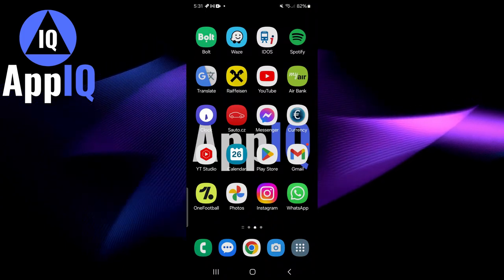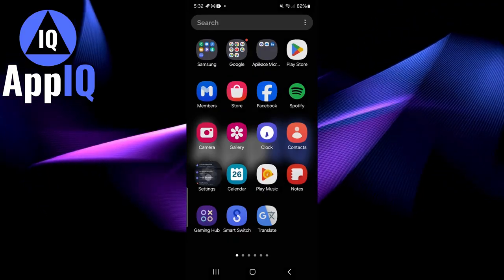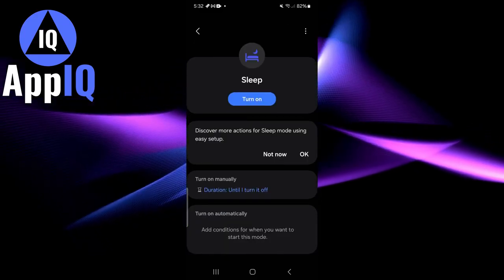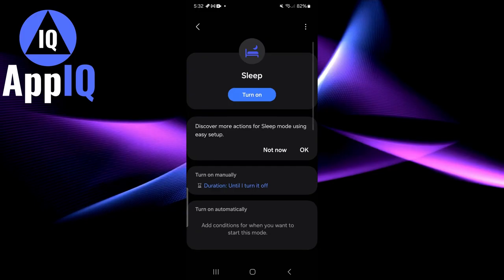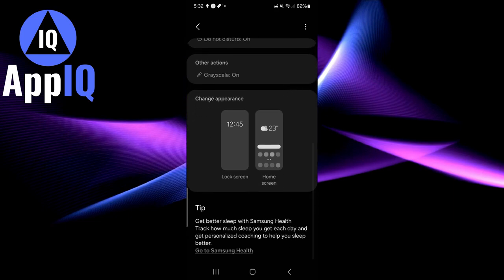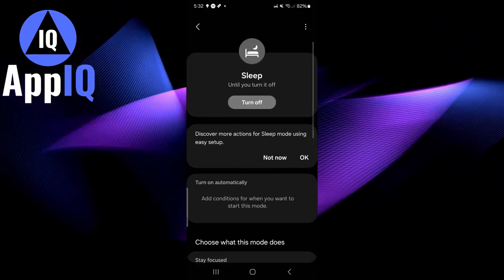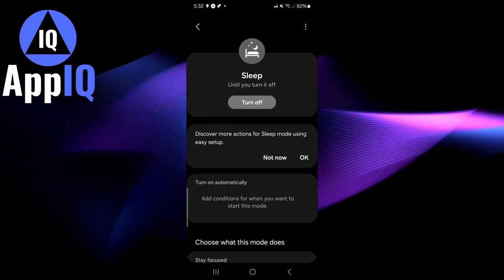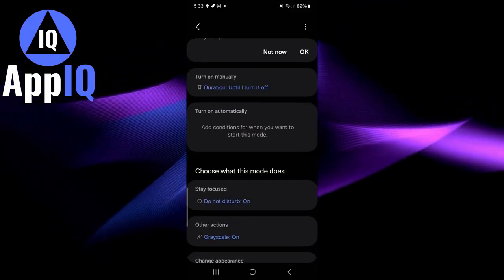How to Enable or Disable Sleep Mode on Samsung Galaxy Phone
Want to quickly enable or disable Sleep Mode on your Samsung Galaxy Android smartphone? In this easy step-by-step tutorial, I’ll show you exactly how to manage Sleep Mode from your device settings so you can save battery, reduce distractions, or keep your apps active when needed.

Whether you're using a Samsung Galaxy S series, A series, Z Fold/Flip, or any other One UI device, this guide works for you.
Perfect for beginners and anyone wanting to customize their phone’s performance and battery usage.

📌 In this video, you will learn:

What Sleep Mode does on Samsung phones
How to turn Sleep Mode ON
How to turn Sleep Mode OFF
How to adjust related device care settings
Tips to improve performance and save battery